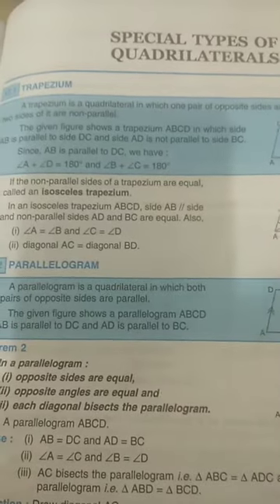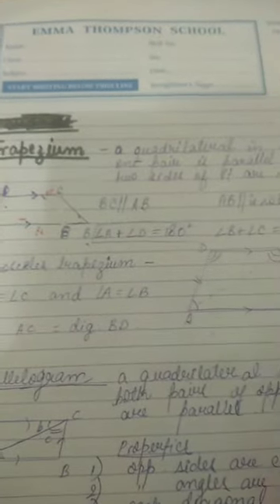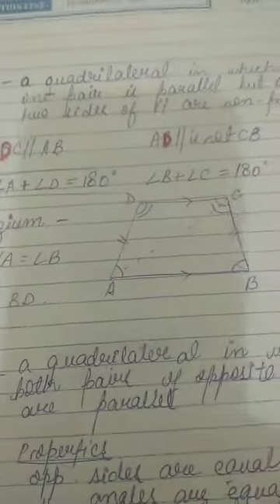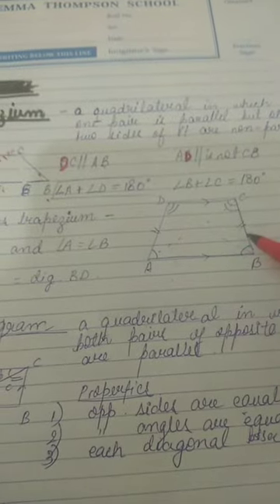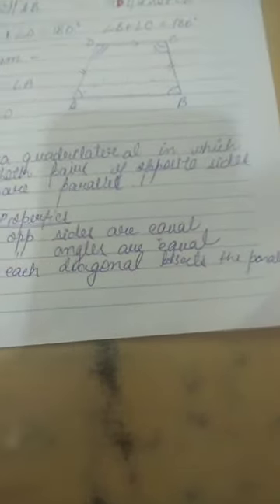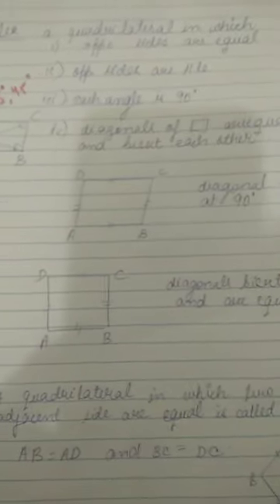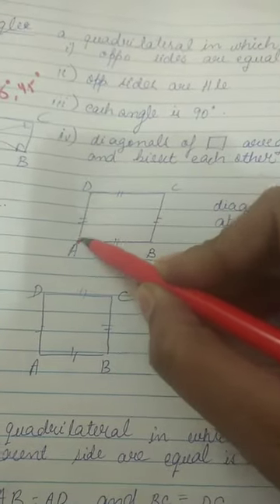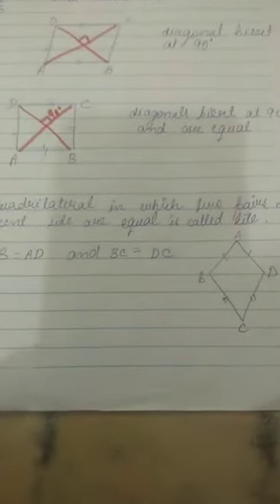Maths class-8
special types of quadrilaterals